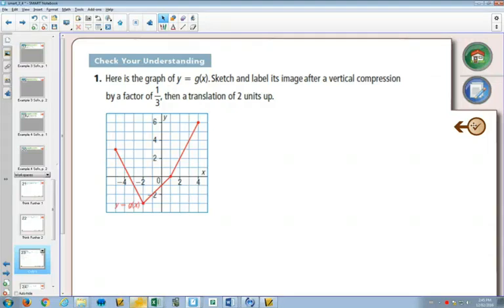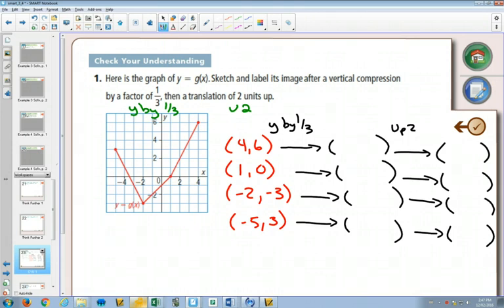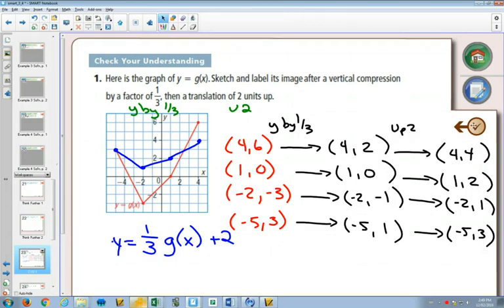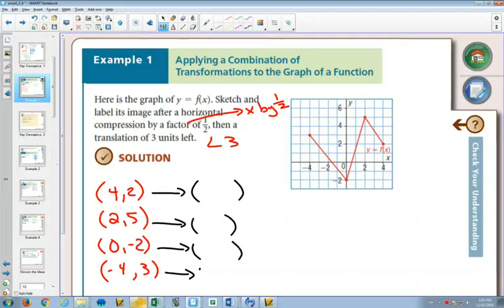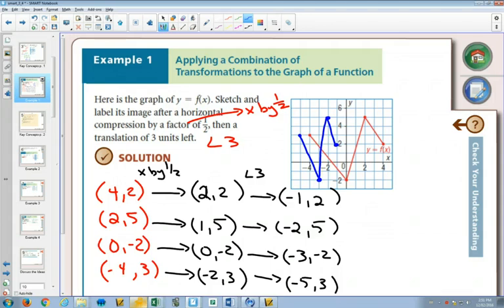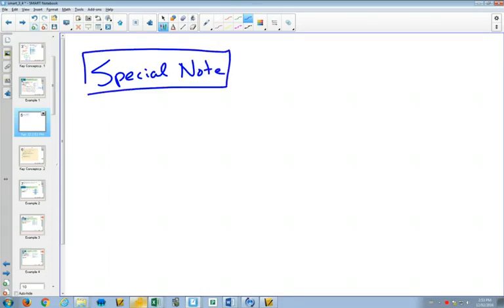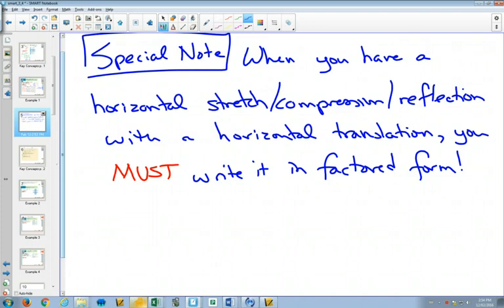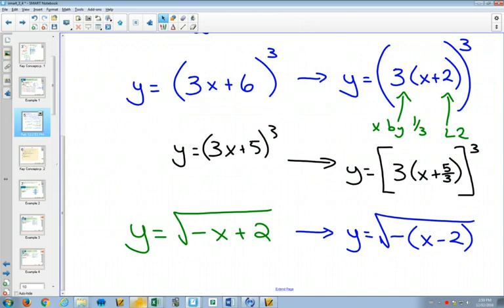40IB 3 4 Example 1